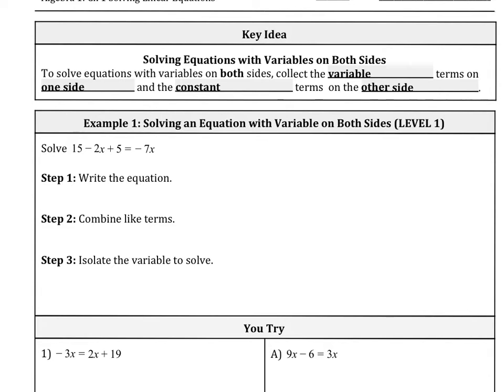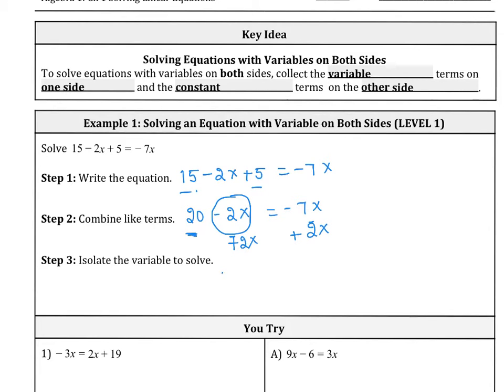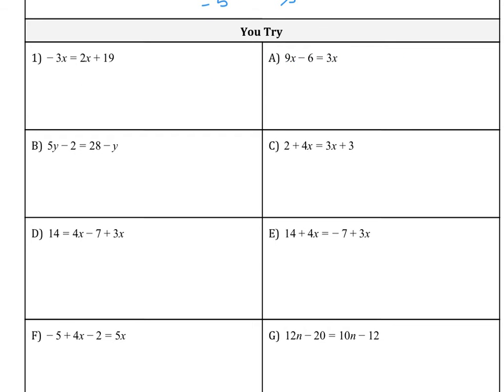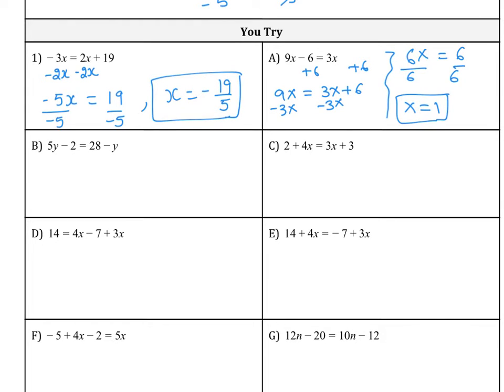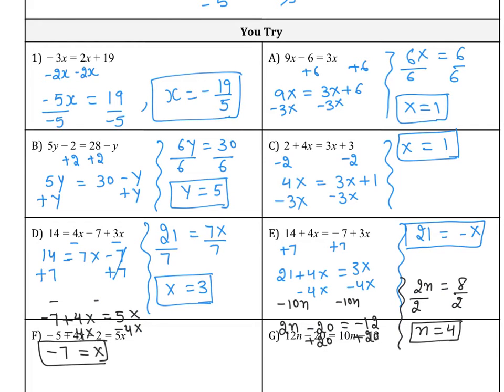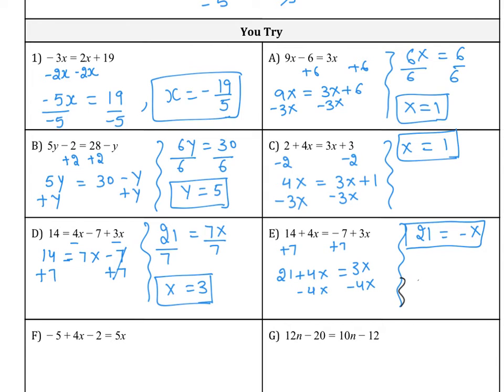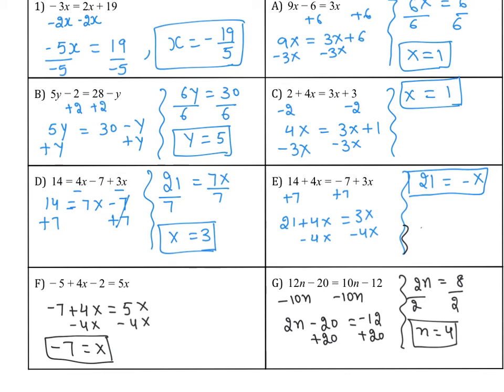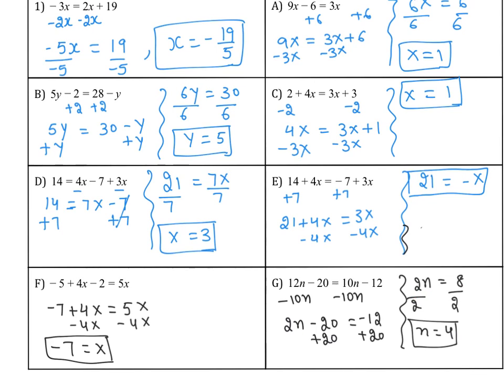Ch 1.3 Solving Eq W Variable on Both Sides-Ex 1